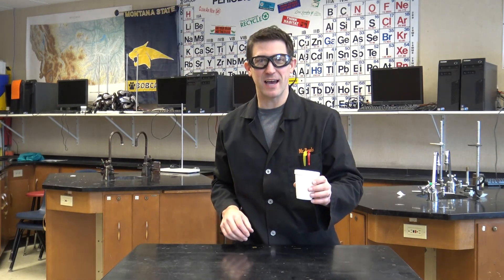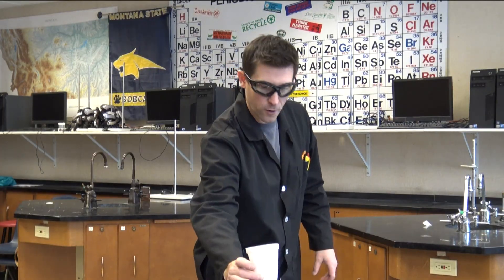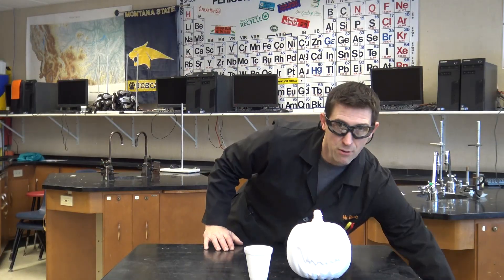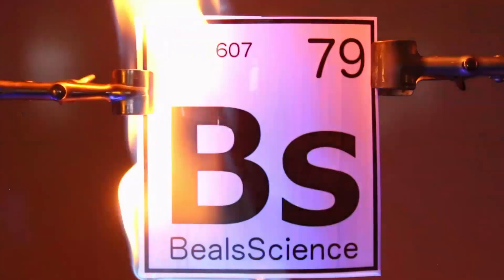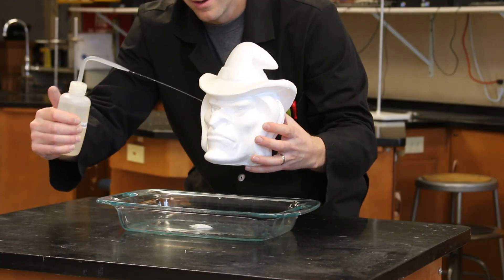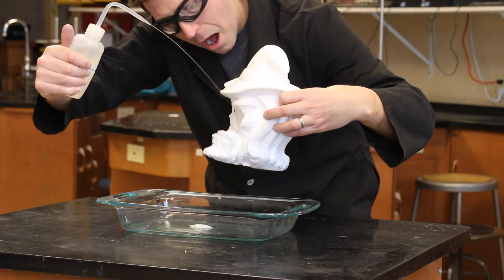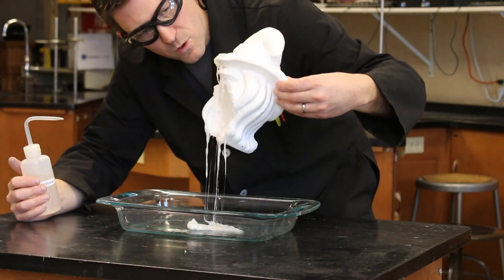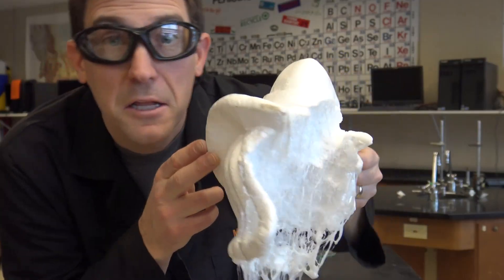Melting Styrofoam Heads with Acetone!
Craig Beals from BealsScience.com shows how acetone breaks the bonds of styrofoam polystyrene. Styrofoam is made up of polystyrene that has gas injected while it forms. This causes small round balls of polystyrene to form making the characteristic look and feel of styrofoam. The polystyrene is a polymer made up of smaller units called monomers. The polymers are held together by weak nuclear forces called Van Der Waals forces. The acetone breaks these bonds as it degrades the polymer chains and the styrofoam loses its rigidity, the air escapes causing it to "shrink" into a plastic solution.